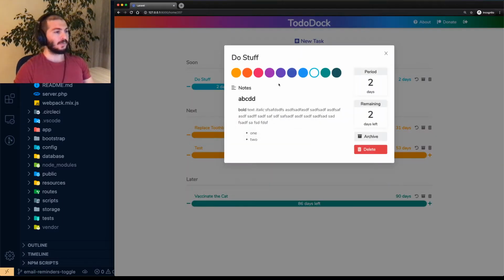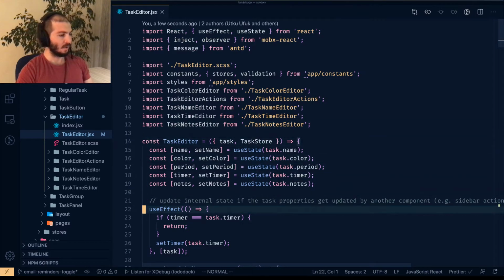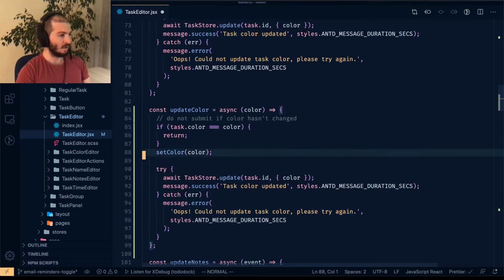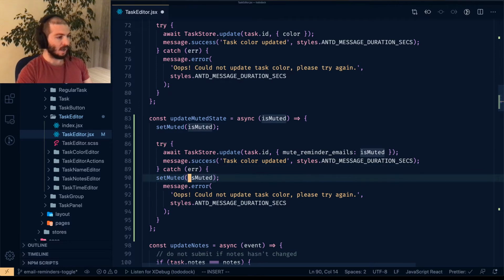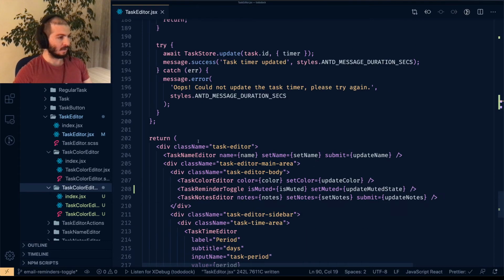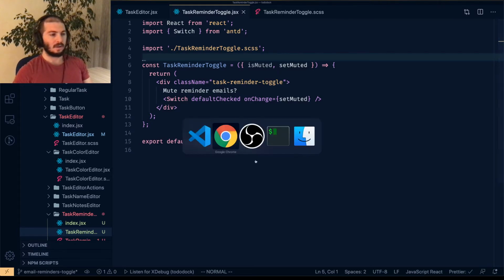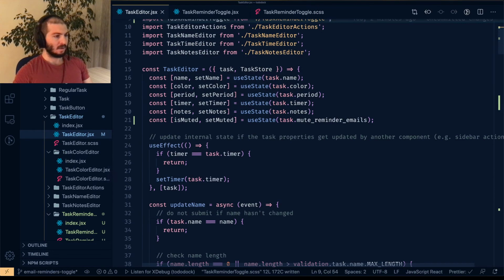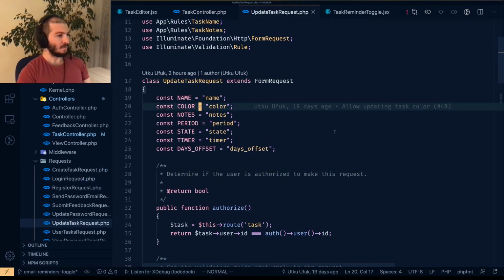Developing TodoDock - 10 - Adding a switch for muting reminder emails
I'm adding a new switch to mute/unmute reminder emails per task.

TodoDock is a periodic task manager app built using Laravel and React.